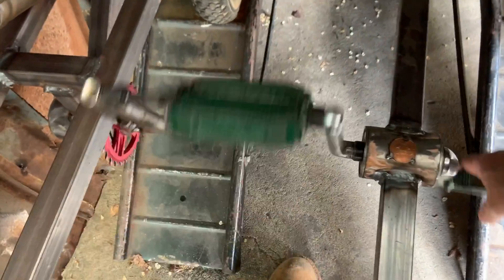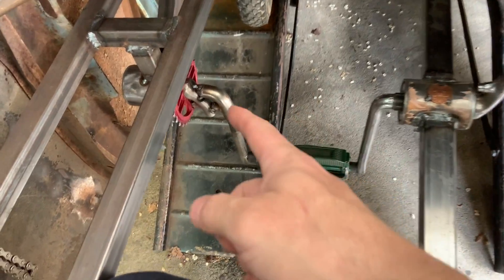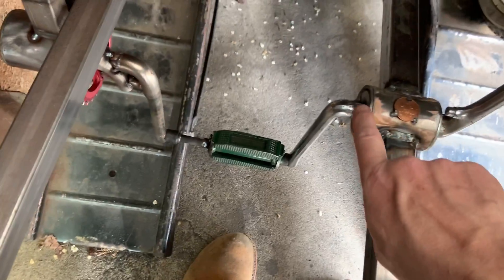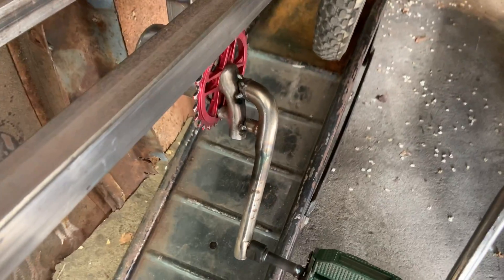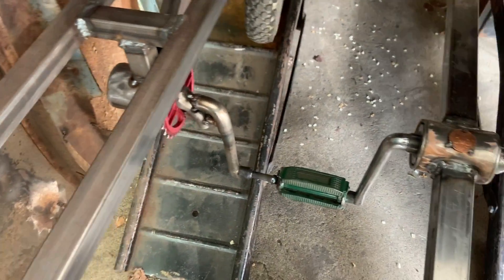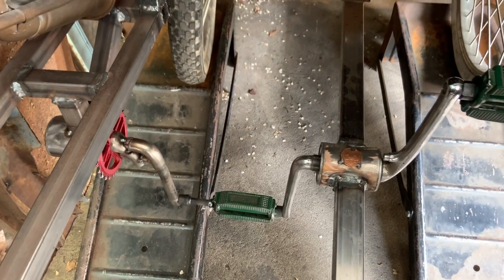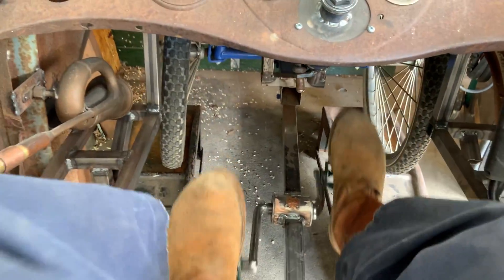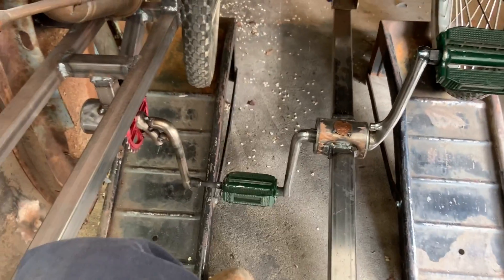Drive System for the Studebaker Adult Pedal Car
I finally cracked the tough nut that has been the drive system for the Studebaker. I basically had to cut everything apart, and re-fabricate it back together. The left rear wheel will be the pedal chain drive, and the left rear wheel will have an electric hub on it to really help, and give it some zoom.